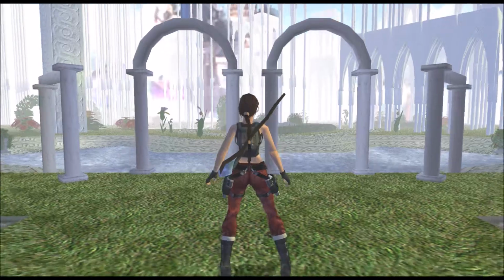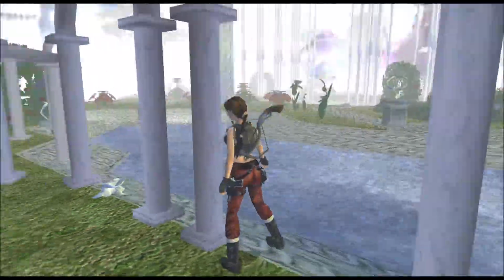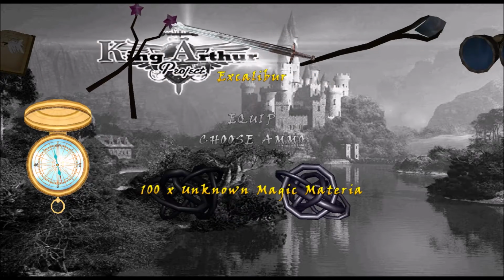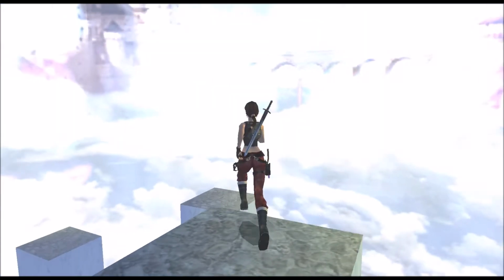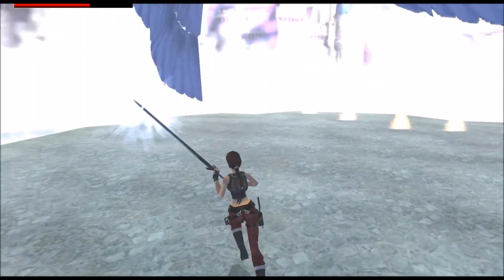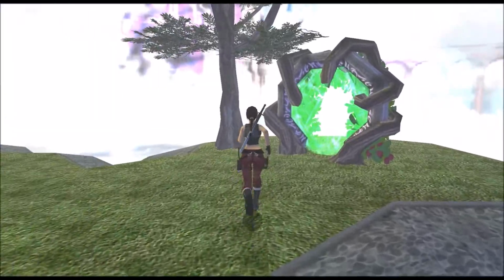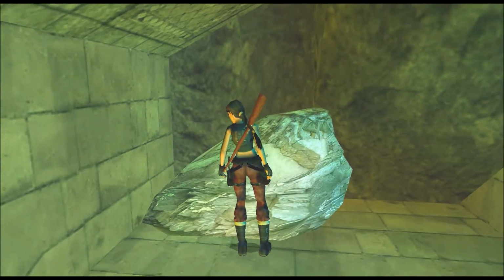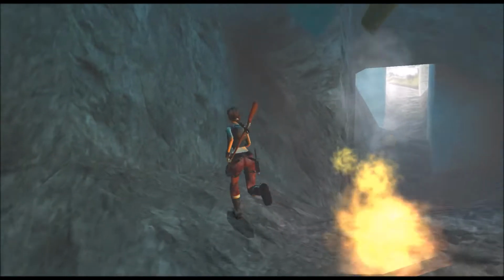King Arthur Project TRLE Level 24 Avalon End of Game !!!